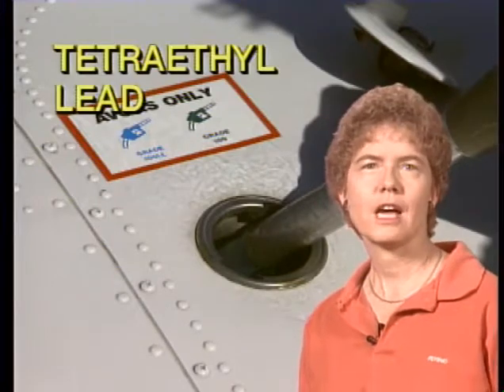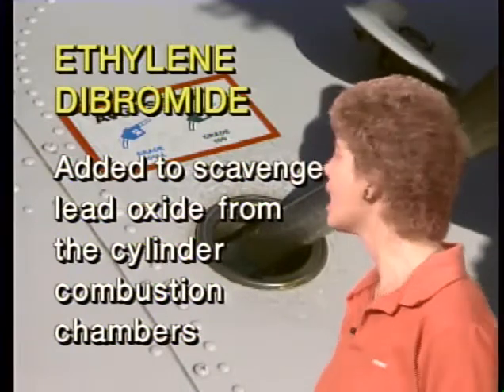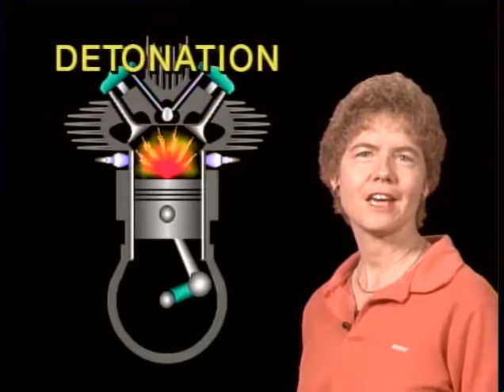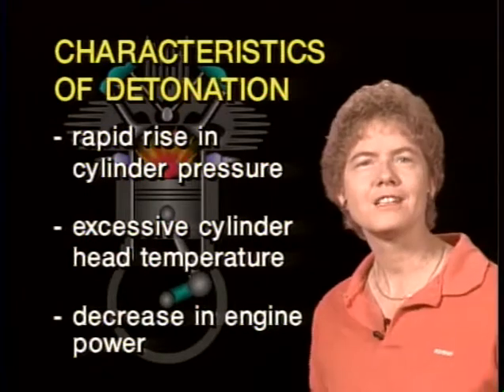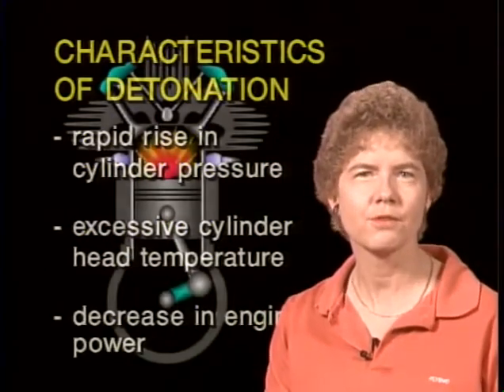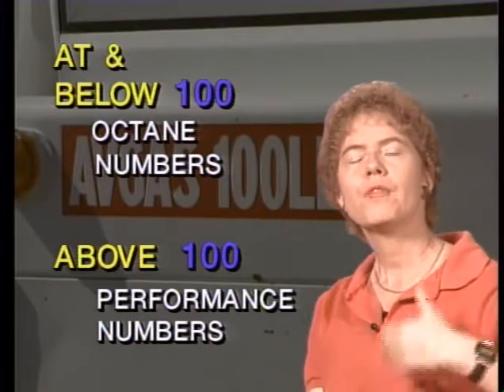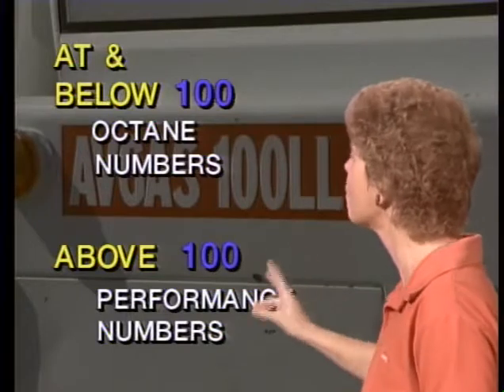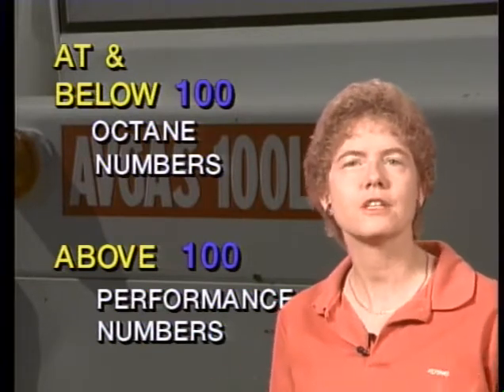General Fuels and Fuel Systems